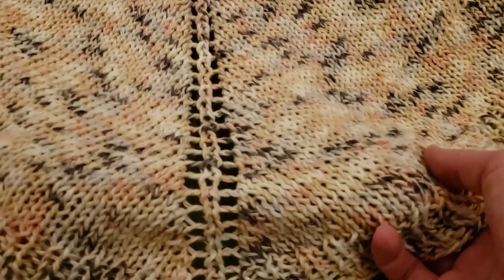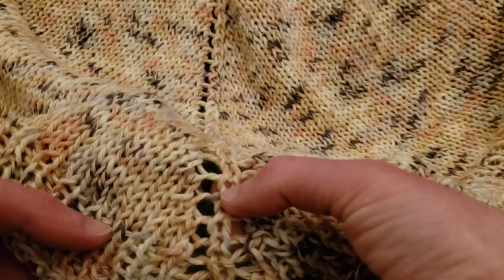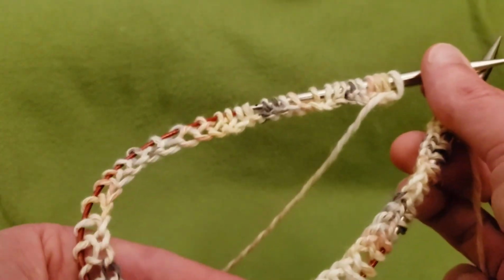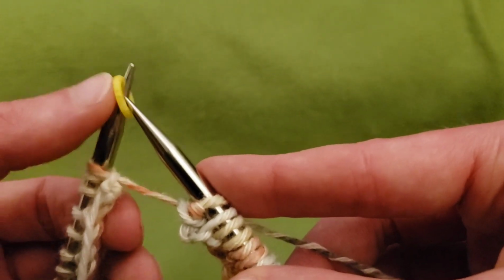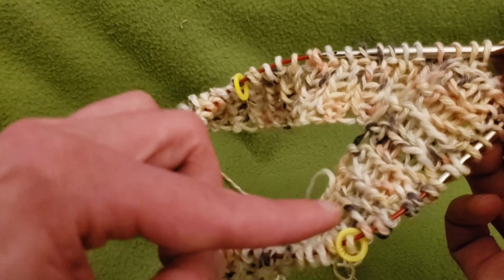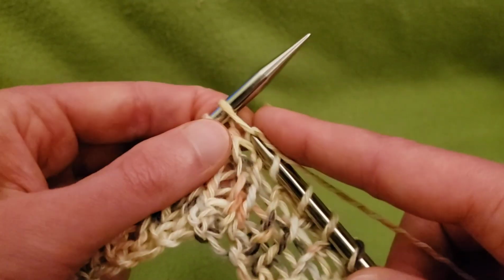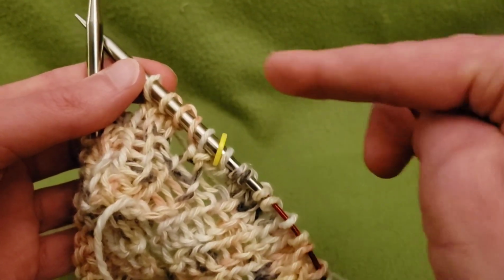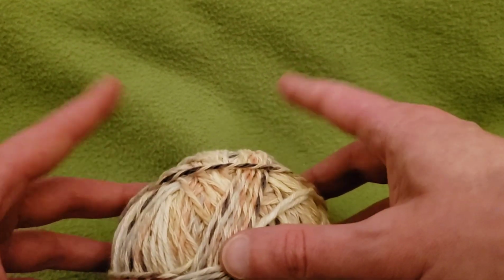Part 1 - Easy Knit Poncho Tutorial!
Knitted Cast on - 08:25
Ribbing - 11:15
Eyelet Lace Increasing - 25:35

Fiber Spider
Ridge, NY
11961